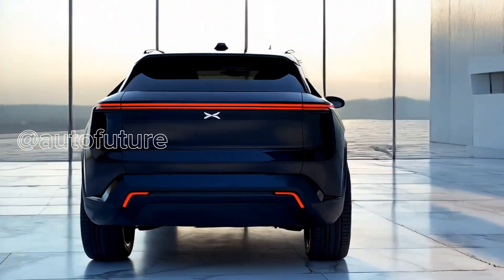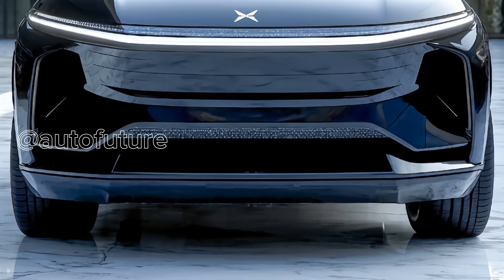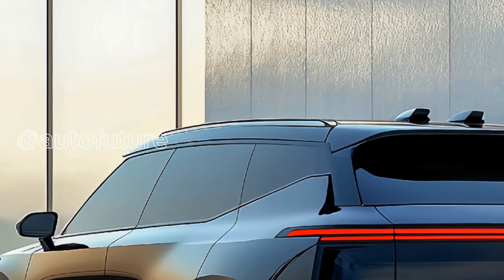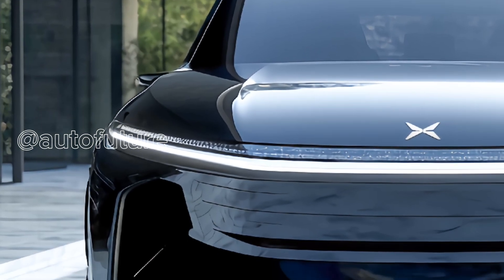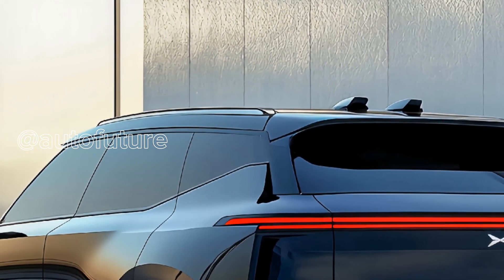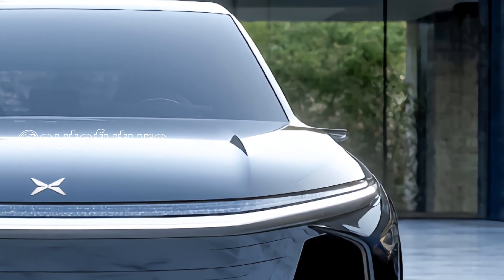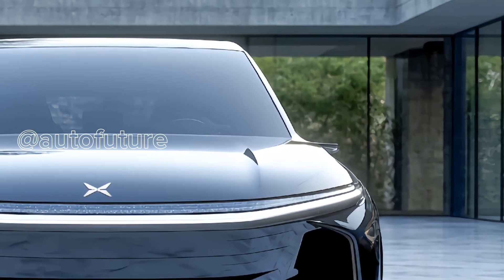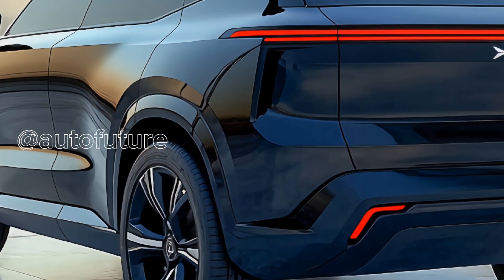2025 XPeng G9 - EV SUV Exterior & Interior With 725km range under $24,500 walk-around!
Say hello to the 2025 XPeng G9, the next-generation electric SUV that combines world-class performance, cutting-edge technology, and premium luxury — all in one breathtaking package.

In this video, we take a closer look at what makes the G9 a standout in the EV world:

Range: Up to 702 km (CLTC) on a single charge

Acceleration: 0–100 km/h in just 3.9 seconds

Power: 405 kW peak output and 717 Nm torque

Battery: 78.2 kWh to 98 kWh capacity with ultra-fast charging (10–80% in 0.27 hours)

Interior: Xopera 5D multimedia experience with Dolby Atmos, 22 speakers, 6 vibration units

Comfort: Dual-chamber air suspension and ergonomic rear sports seats

Tech: X-EEA 3.0 electronic architecture, Snapdragon 8295P cockpit chip

Dimensions: 4891 mm (L) x 1937 mm (W) x 1680 mm (H), with a 2998 mm wheelbase

Drive: Available in 2WD and 4WD with max power of up to 450 kW

Style: Three elegant new interior color options: Moon Shadow Coffee, Elegant Gray, and Morning Glory Brown

Whether you're a tech enthusiast, a performance seeker, or a lover of luxury — the XPeng G9 delivers it all.